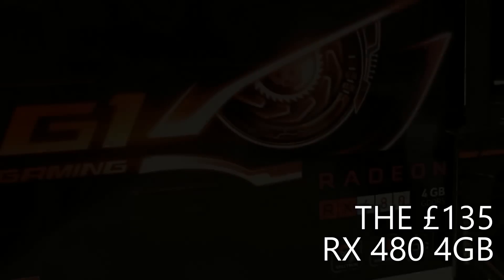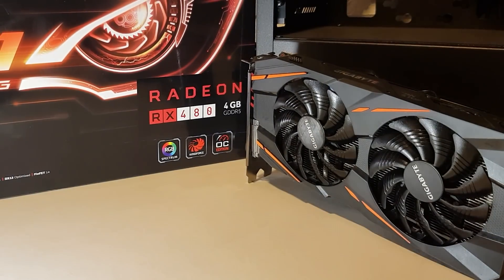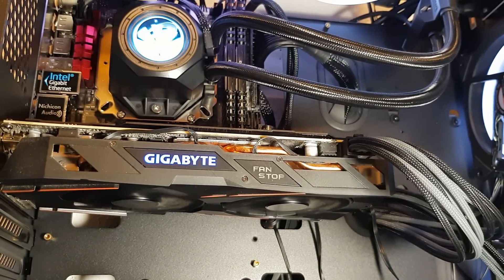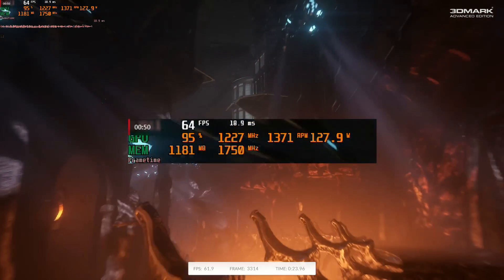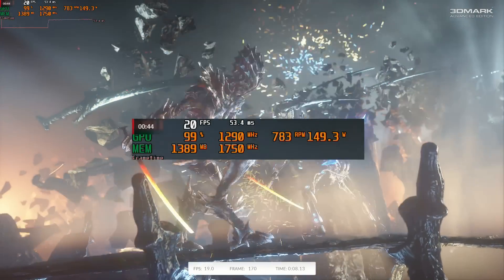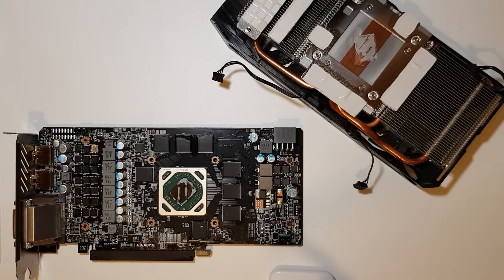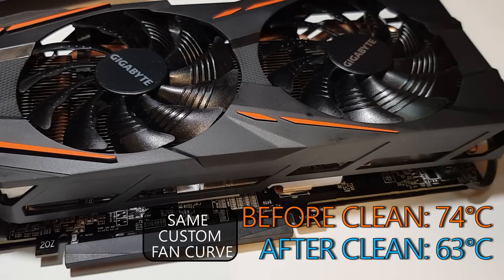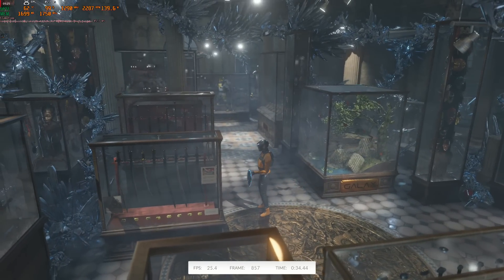The £135 RX 480 - Buying a used / Ex Mining Graphics Card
An RX 480 for £135? You better believe it...

Sounds too good to be true right... lets find out if this ex mining GPU does what it says on the tin